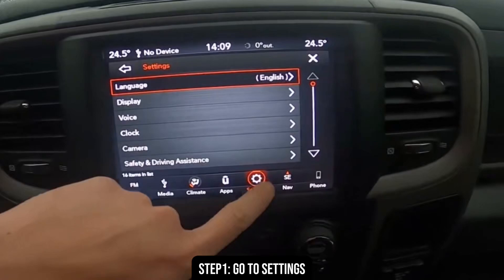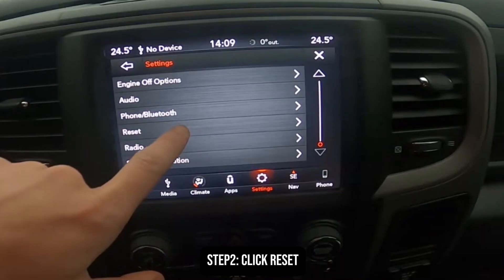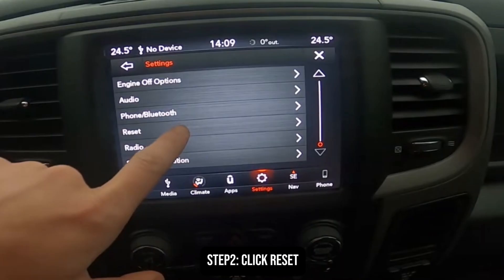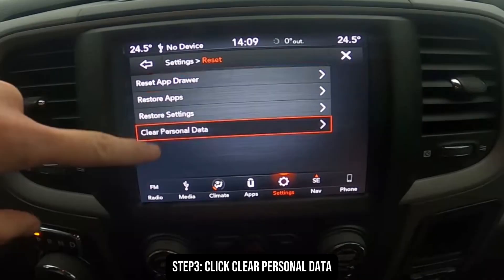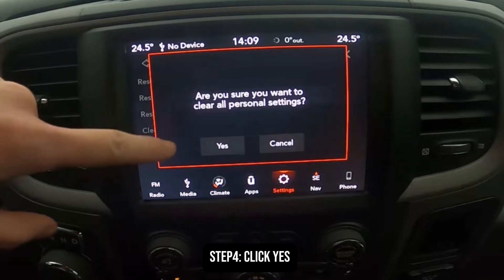How To Reset Computer On Dodge Ram 1500 (2026)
How To Reset Computer On Dodge Ram 1500